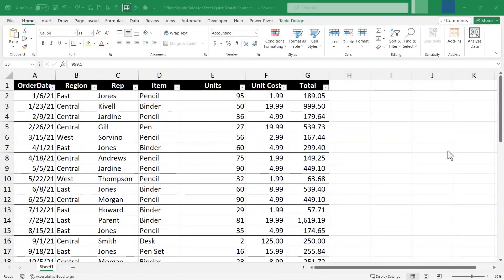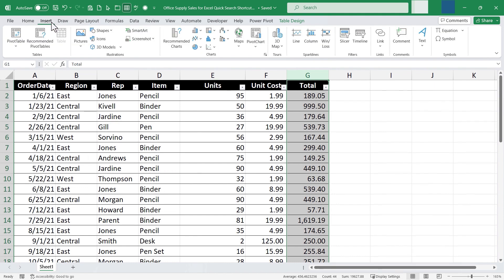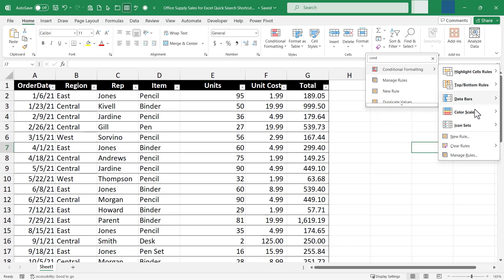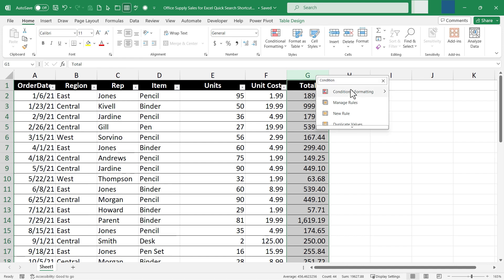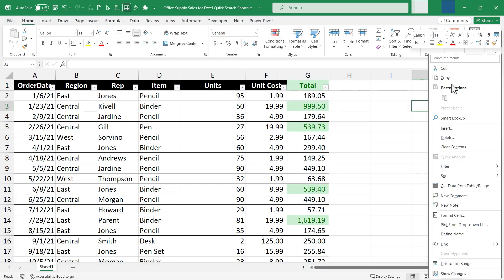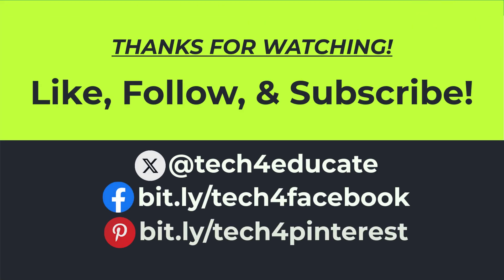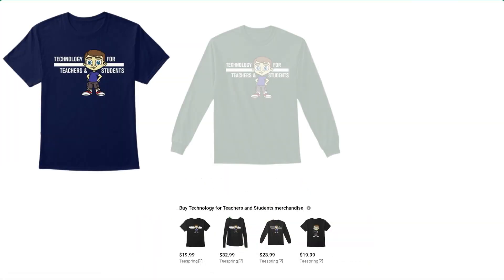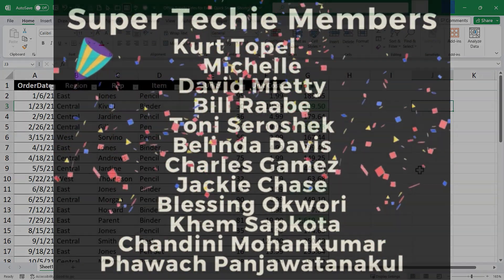Excel: The Secret Quick Search Shortcut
Learn a handy shortcut that lets you quickly search the Excel tabs and ribbons for the exact feature or tool that you need in any situation. This quick tip will definitely change how you work in Excel!